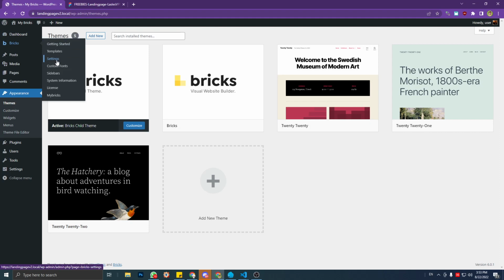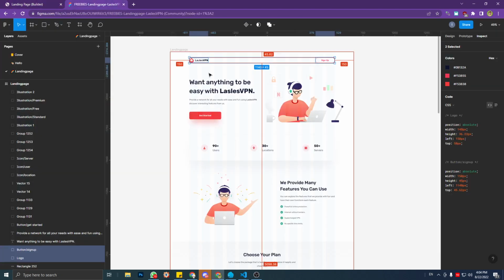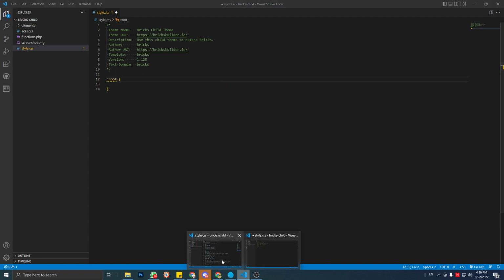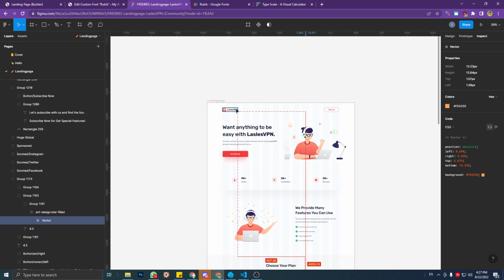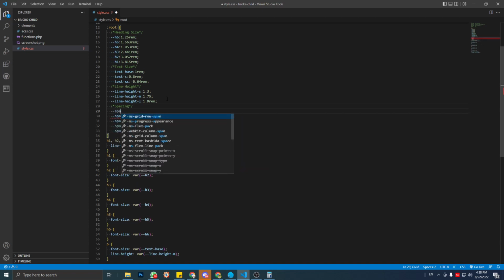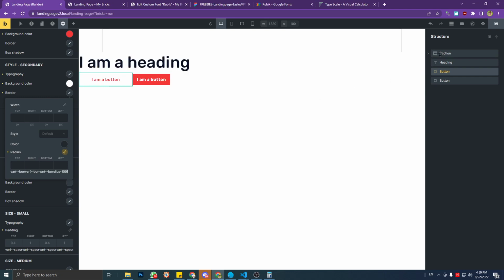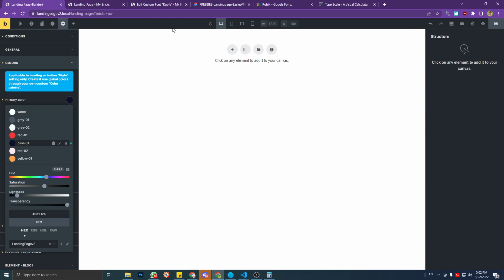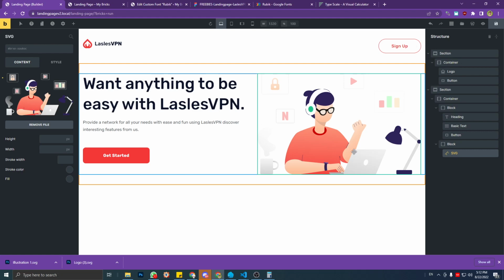Bricks Builder: Create Landing Page from Figma Part 01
Theme style, css variabel, header and hero Section.